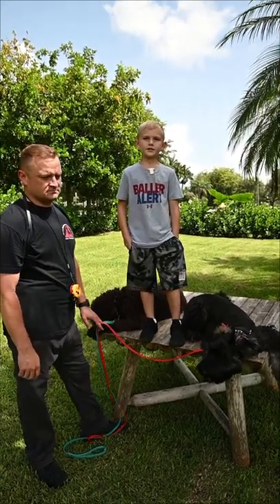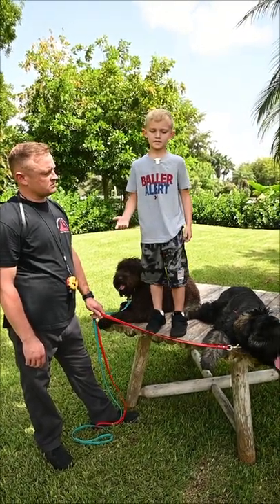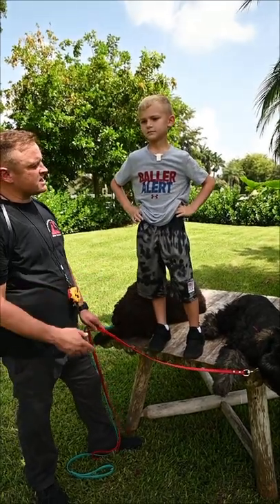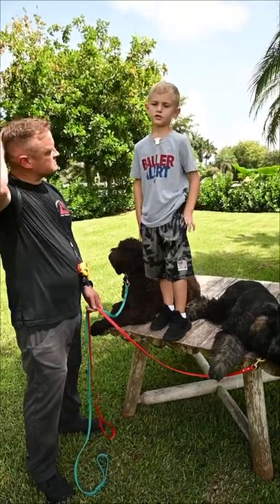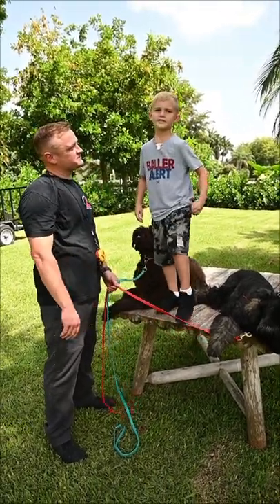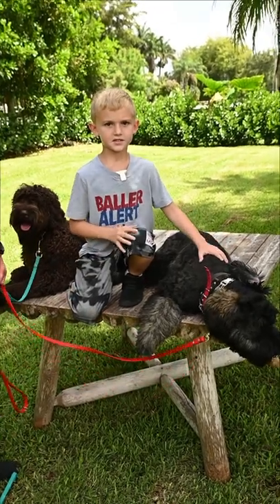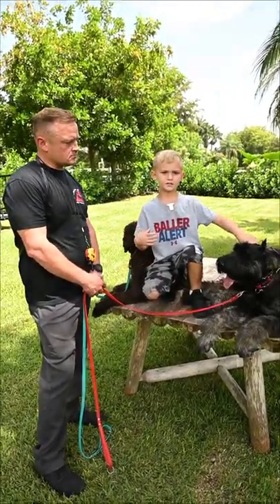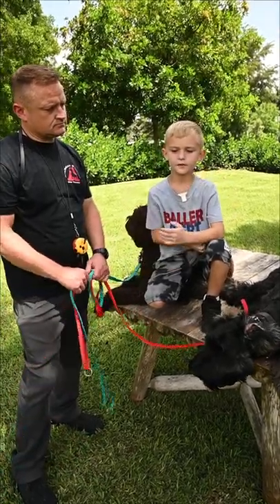Hypoallergenic Dogs for Kids!